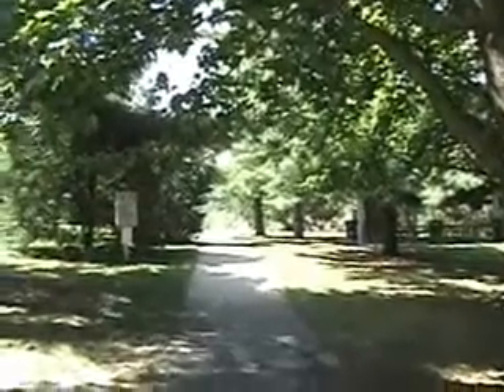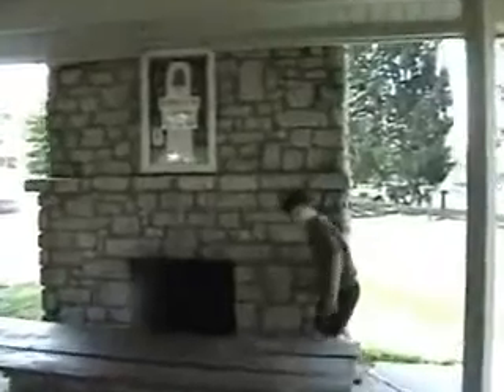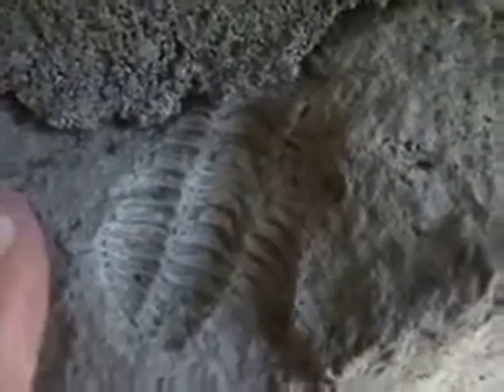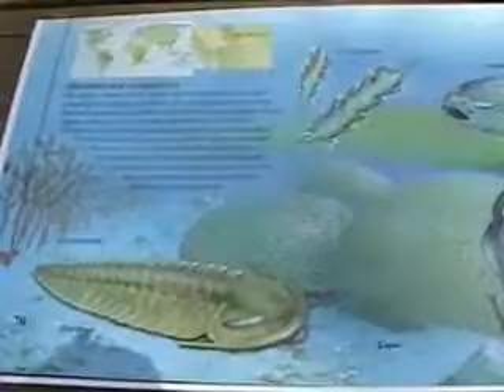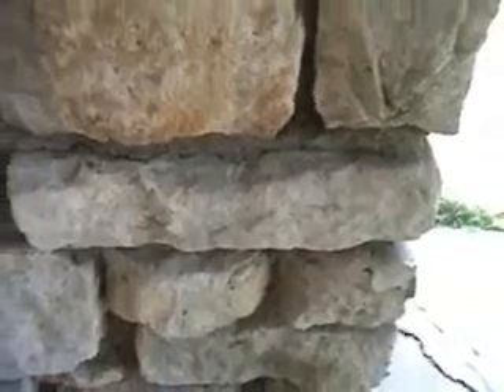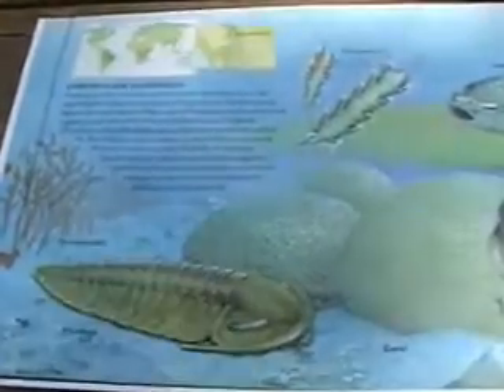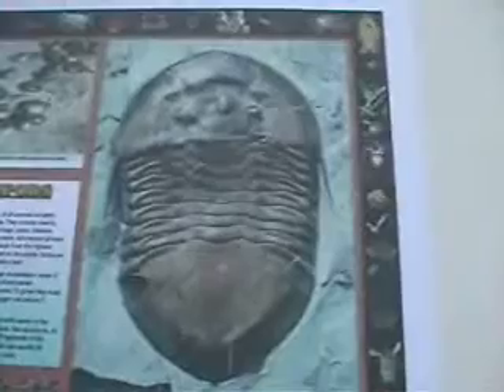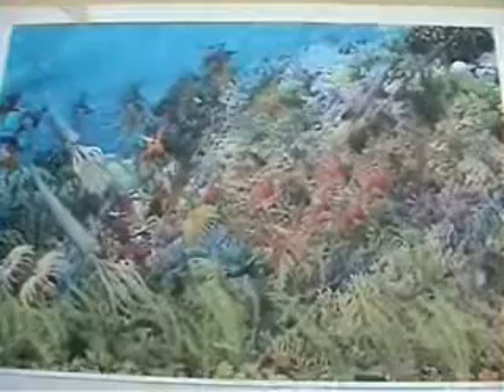Juilfs Park Shelter has a trilobite!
Trilobites can be found in building stones .Here is an example .